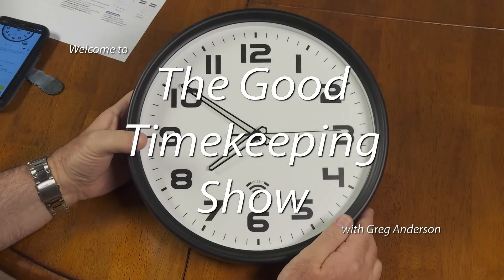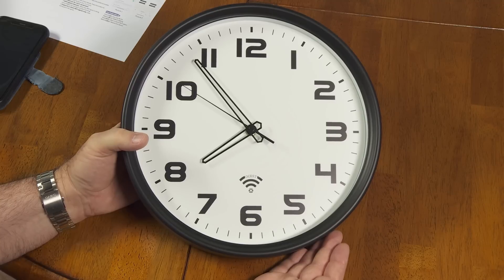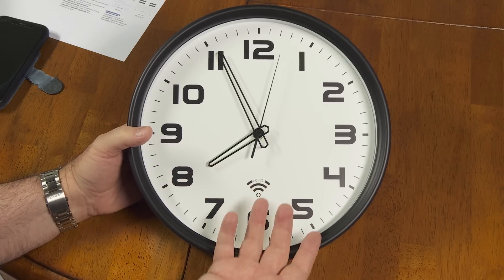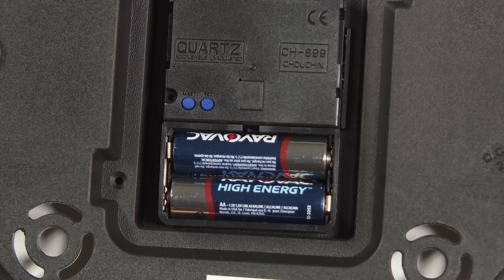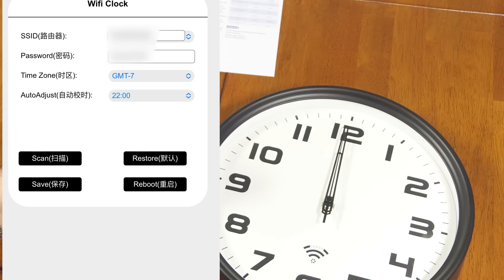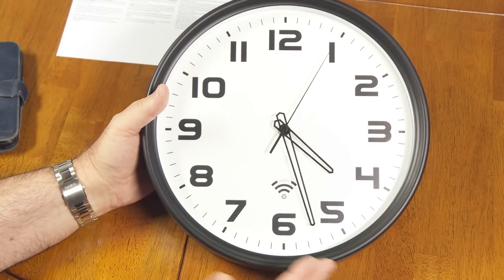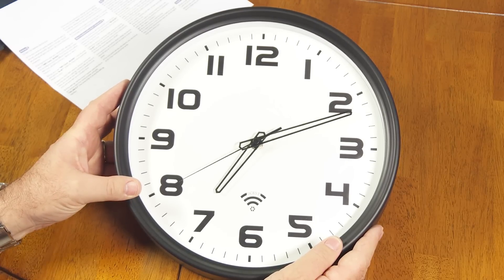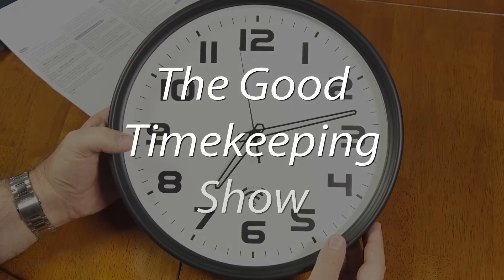Super Accurate OCEST Wi-Fi Clock with Sweep Second Hand for Under $40 from Amazon.com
Since 1995 I've had radio controlled "atomic clock" products in my home. Today, I have more than 100 clocks which are capable of receiving radio station WWVB and can set themselves to the correct time, right down to the second. I'm in a good location for WWVB radio reception, only about 350 miles from the transmitter site in Colorado. But I also understand that, for many others, WWVB reception is not strong or may be impossible. Perhaps your location is too far away from Colorado. Perhaps you live and/or work in a building made of concrete, steel or other materials that can hamper radio reception. Or maybe there are other devices in your building that interfere with the WWVB broadcast. So, here's an idea. What about a clock which connects to a local WiFi network and then sets itself to the right time using Internet time servers? Well, that's what this clock does. And, since WiFi isn't susceptible to the same interference as the WWVB broadcast, it can be far more useful.

I found this OCEST WiFi clock on Amazon.com for less than $40. It takes a few minutes to set it up and I was able to do that using my iPhone. But it looks like you could set it up with any smart phone or tablet... or maybe a computer that can connect to WiFi. The setup process involves connecting a smart phone to a local WiFi network created by the clock. Then use your phone to access the clock's setup page. That's where you tell the clock which WiFi network you want it to connect to in your home or office. You also tell the clock the correct password to connect to that network. Next, tell the clock which time zone you're in by selecting a GMT offset. In my case (the Mountain Time Zone in the USA) the offset would be -7 hours when we're on Standard Time and -6 hours when we're on Daylight Time. You can also configure this clock to update itself at specific times of the day or evening. Then, just save those settings and the clock will do the rest. It finds your WiFi network and sets itself.

This clock runs on two AA batteries and, according to the manual, it will go for 10 months before it needs new batteries. That seems a bit short but I'll see what really happens. I mean, it just seems like 12 months would be better.

Almost all of my radio controlled clocks which receive WWVB will automatically make adjustments for Daylight Saving Time changes. From what I can see so far, this clock doesn't do that. So I guess I'll need to go back into the WiFi setup twice a year.